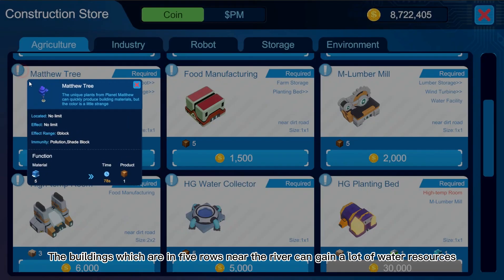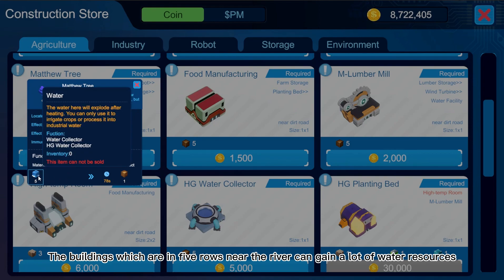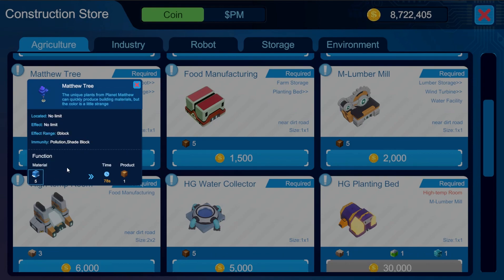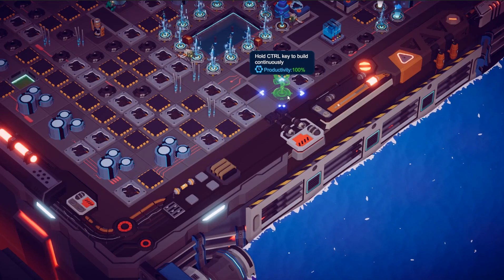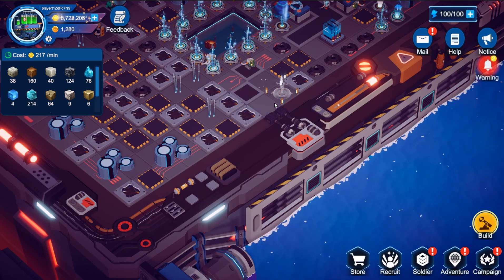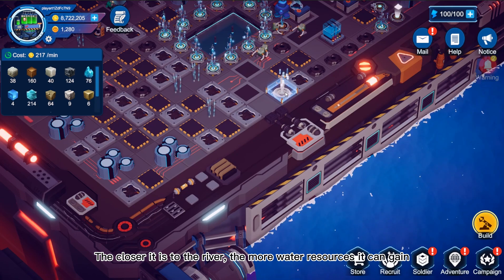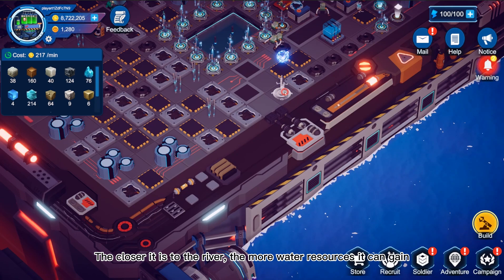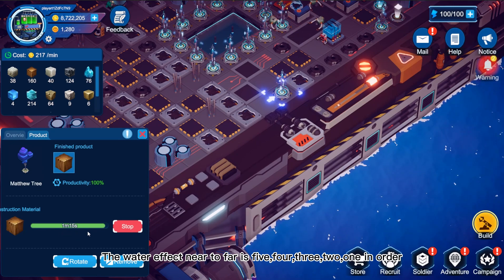Project Matthew Helps: Effects of Surrounding Terrain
Effects of Surrounding Terrain